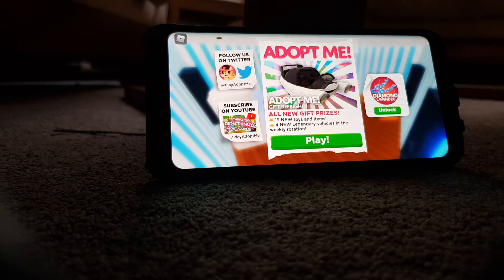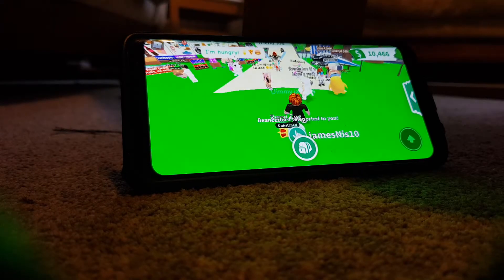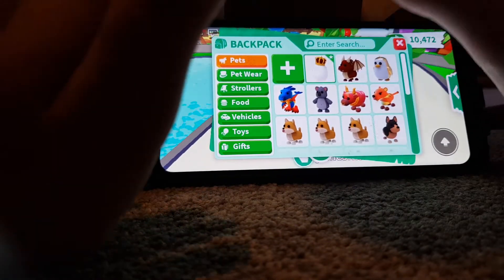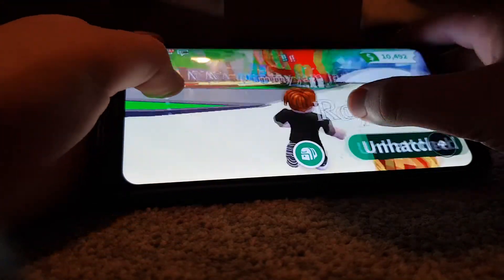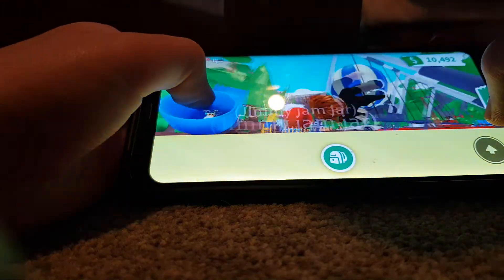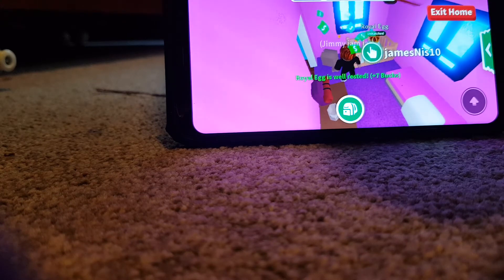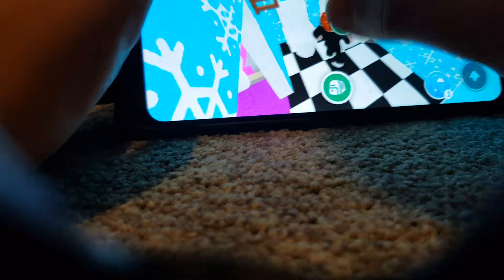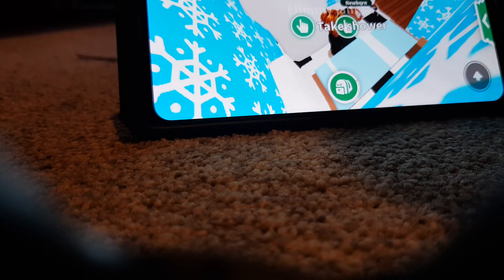ep1 of adopt me/ hatching royal egg ROBLOX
hatching royal egg